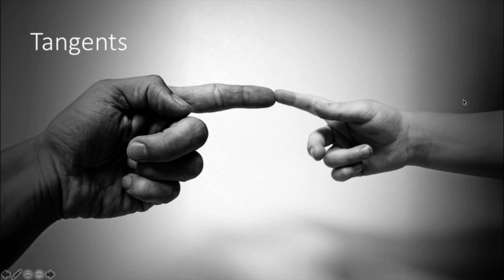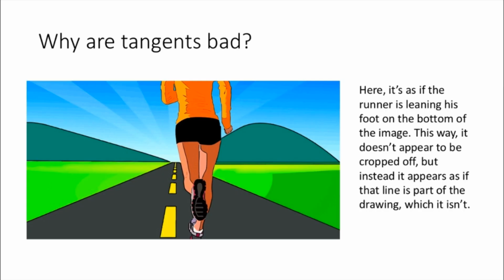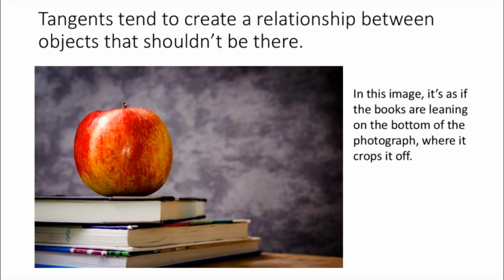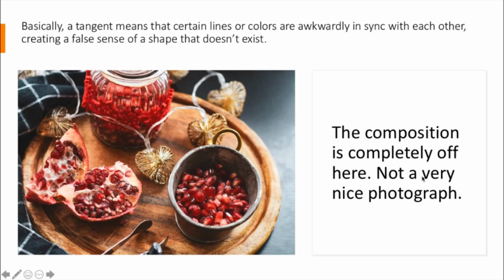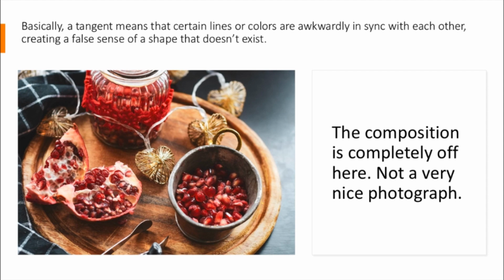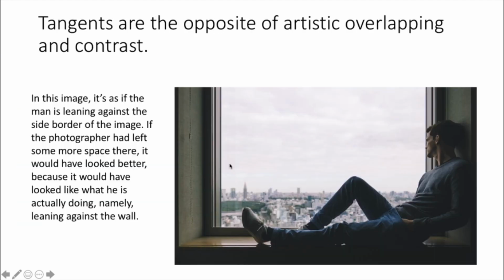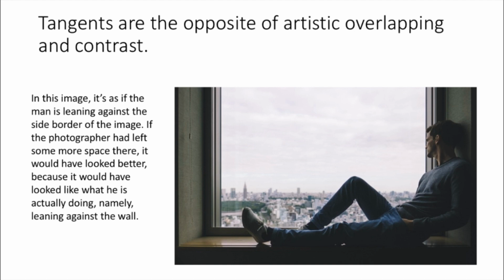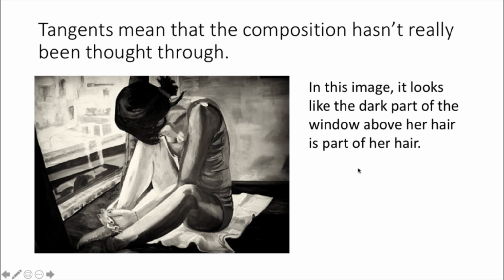Terrible TANGENTS in Art - How to Avoid Them